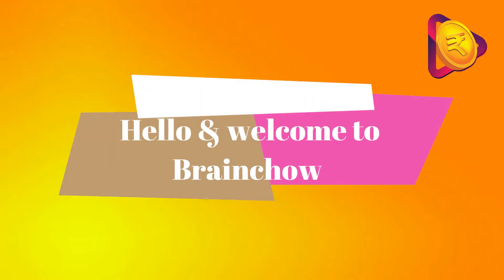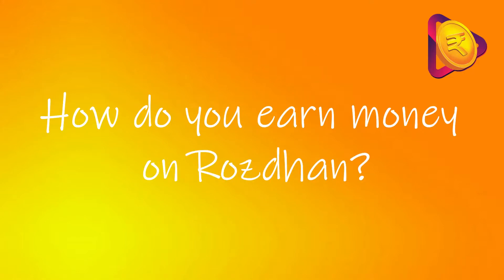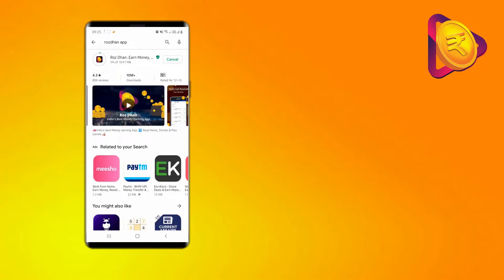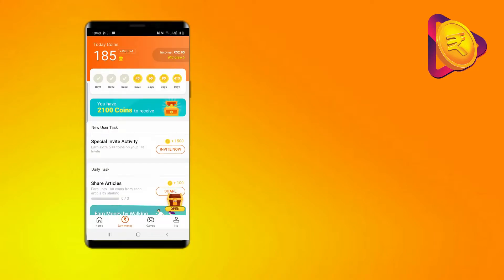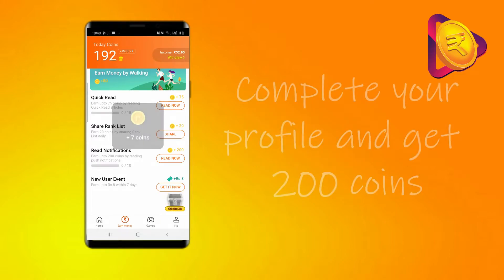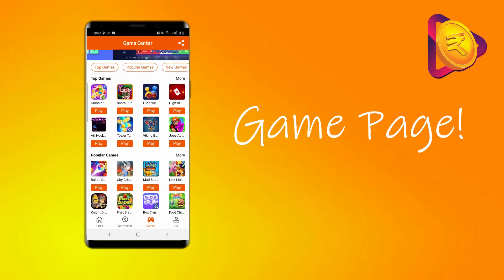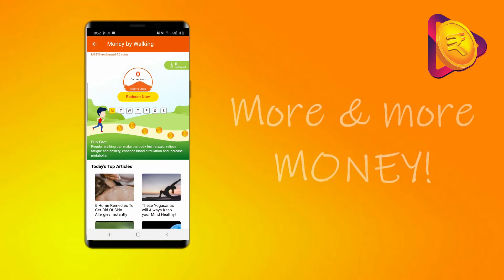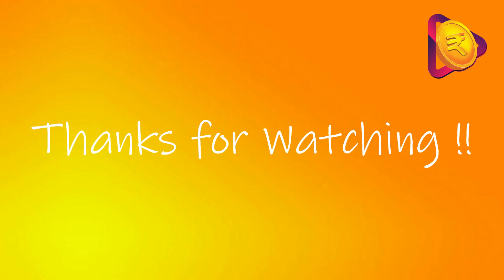How to earn MONEY online ??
Earn money on Roz Dhan , India's No.1 money earning app using the
Earn money for walking,reading and sharing.
Use my invite code - 0AAYIR